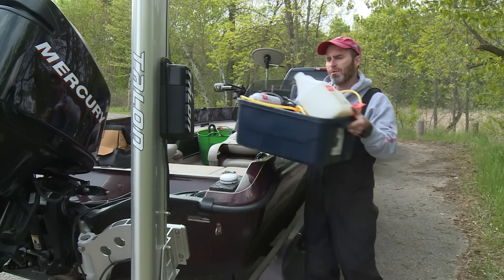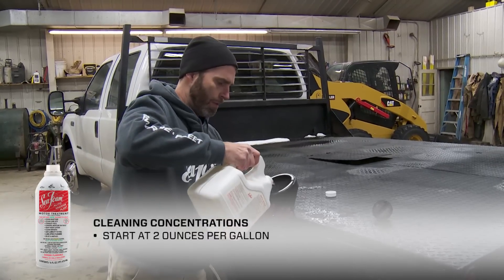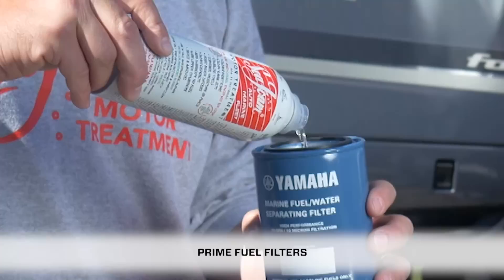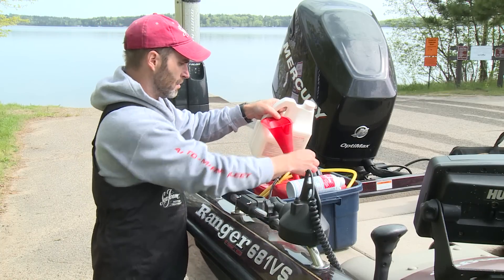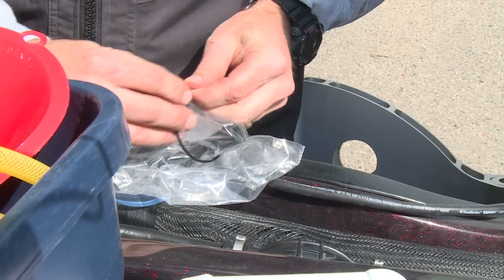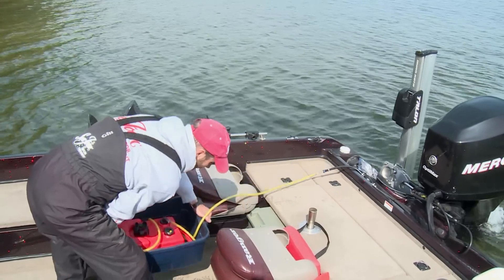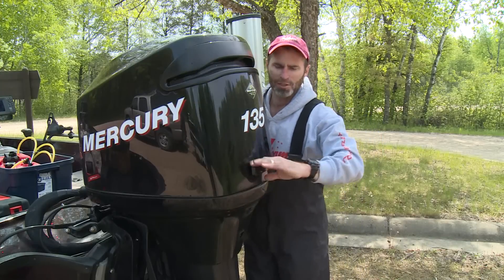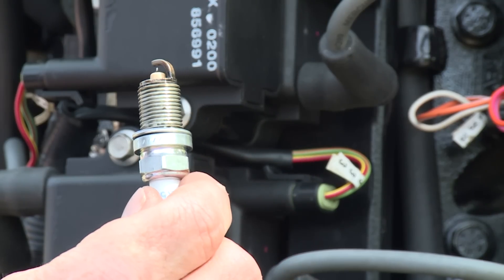Using High Cleaning Concentrations of Sea Foam in Your Fuel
"Never be bashful when it comes to adding Sea Foam to fuel." We get a lot of questions about how much Sea Foam Motor Treatment to use when cleaning all types of gasoline and diesel fuel systems. If you think 2 ounces per gallon is a high dosage, consider cleaning methods by professional mechanics that use 50/50 in gasoline and 100% straight Sea Foam when cleaning diesel injectors. Watch Brian cover the subject, demonstrate a high cleaning concentration at high engine RPM, then show the inside of the same engine using a borescope camera.